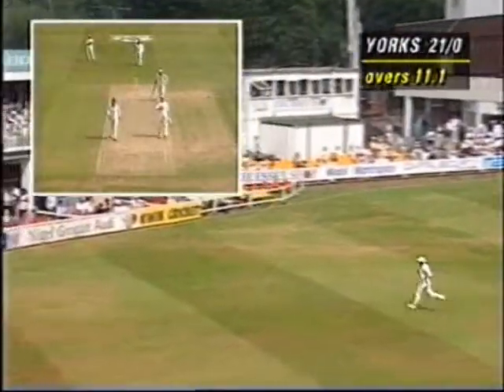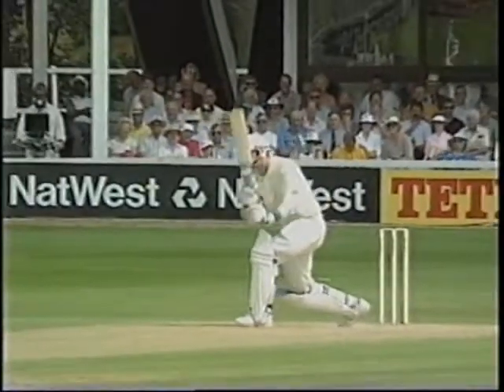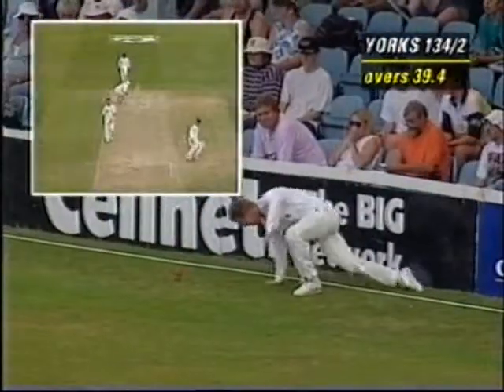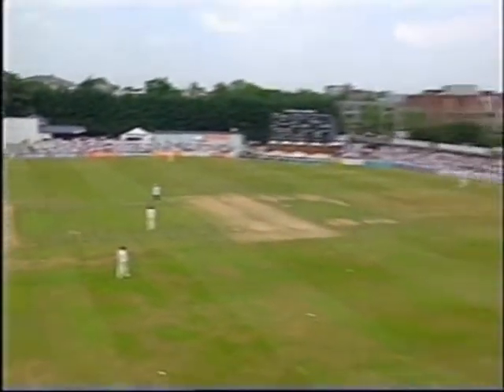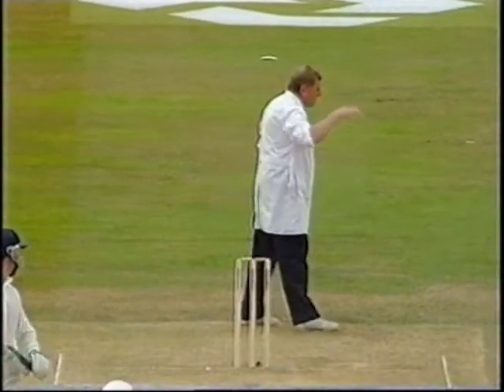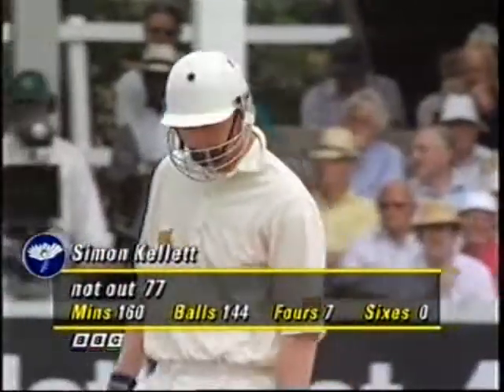Simon Kellett 92 (NatWest Trophy - 2nd Round 1995) Essex v Yorkshire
Opener Simon Kellett scores 92 (from 157 balls) setting a solid foundation as Yorkshire score 307/3 from their 60 overs against Essex at Chelmsford in the 2nd Round of the NatWest Trophy on 12th, July 1995.